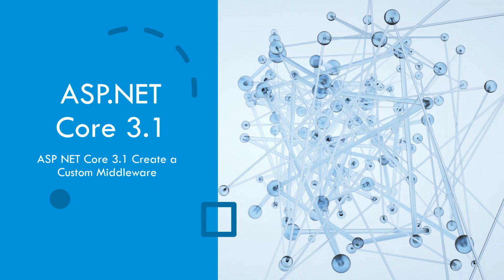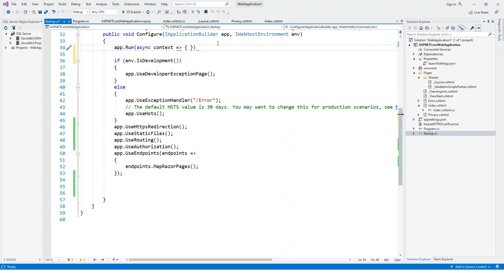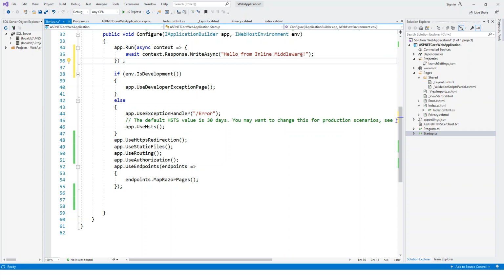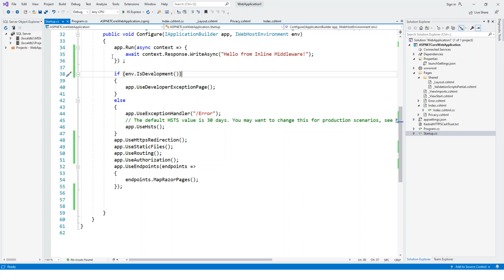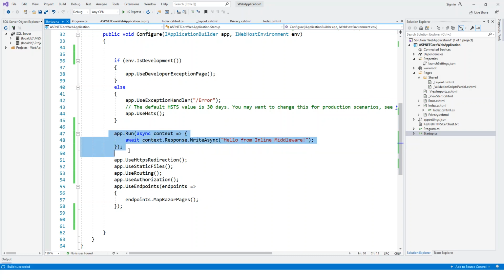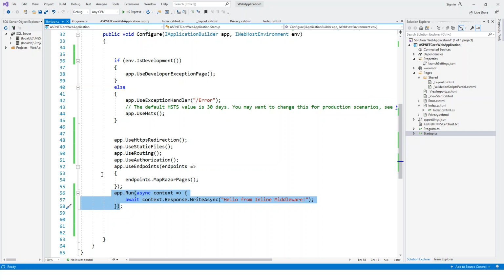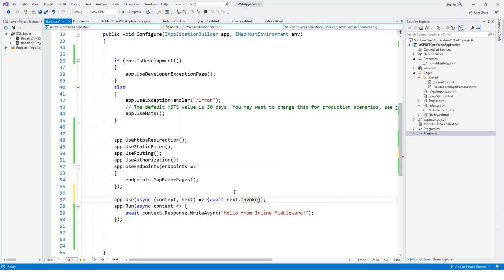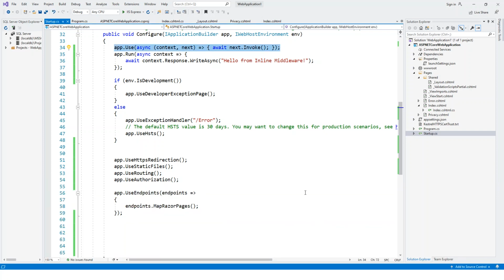ASP NET Core 3 1 Create a Custom Middleware - Part 9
🚀🎓 Next (Unit Testing Blazor ASP.NET 5) In this part, we discuss the way a custom middleware is built as an inline middleware using request delegate.
This lecture shows the use of an anonymous method to create a chain of simple request delegates with httpcontext object together with Use extension method.
The next parameter represents the next delegate in the pipeline. You can short-circuit the pipeline by not calling the next parameter.